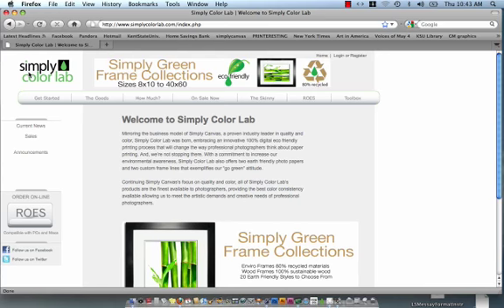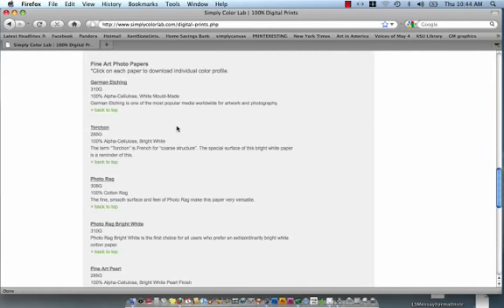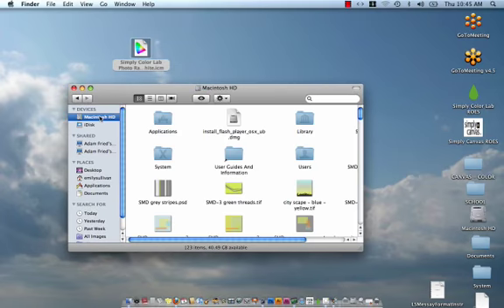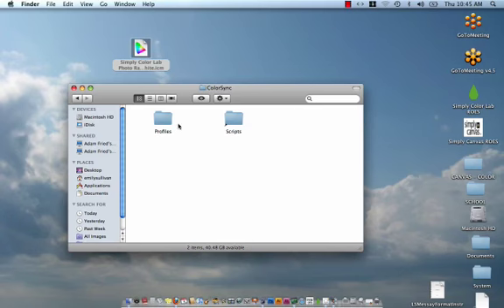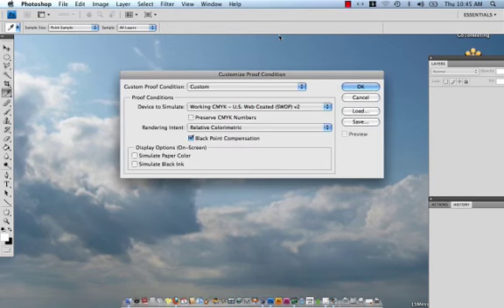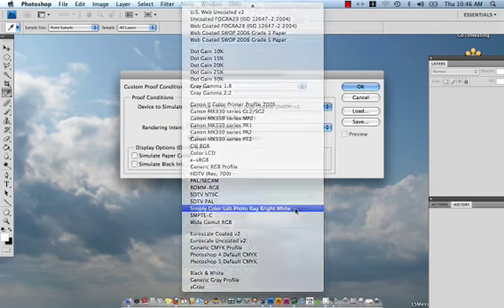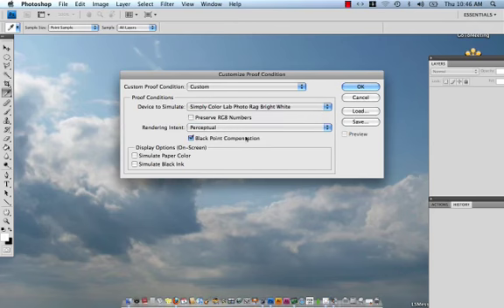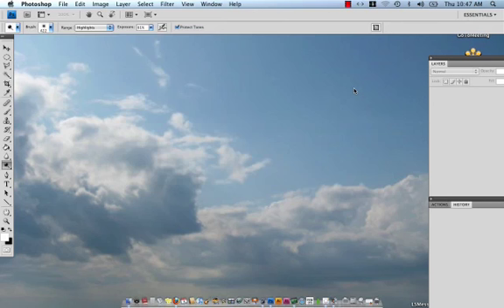Color- download soft proof for Mac